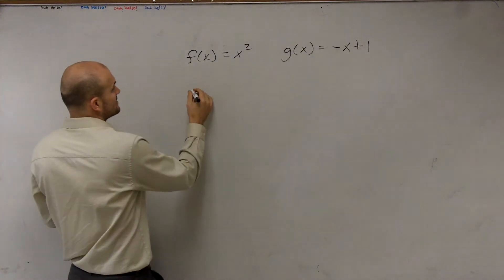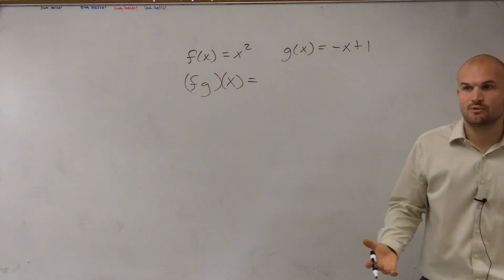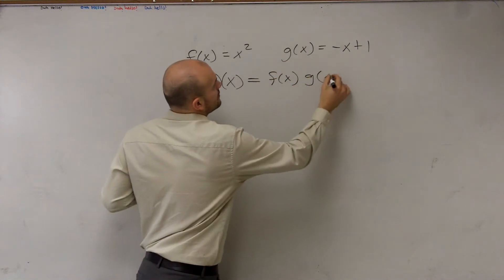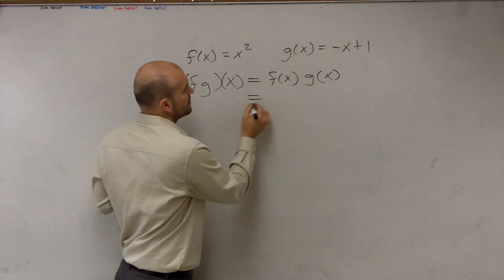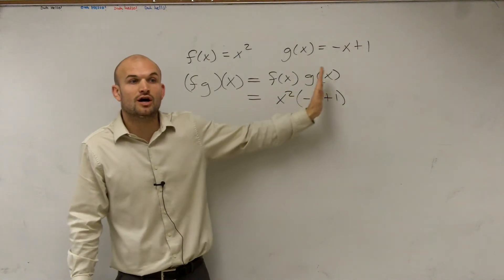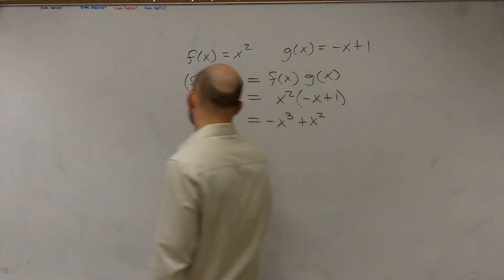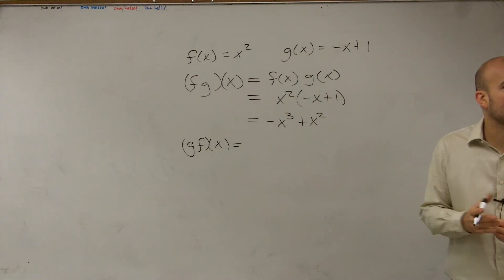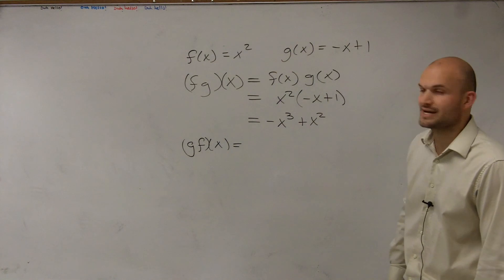How to find the product of two functions